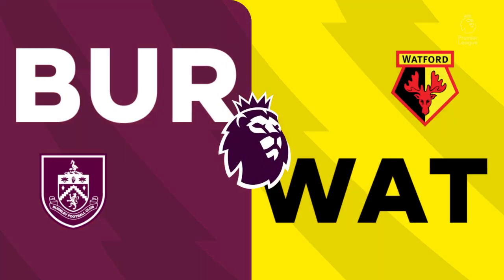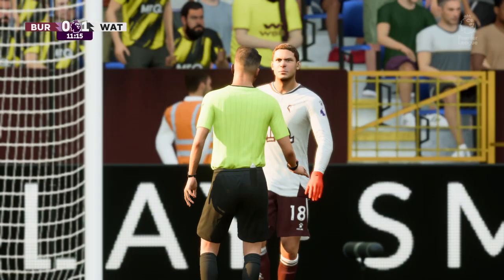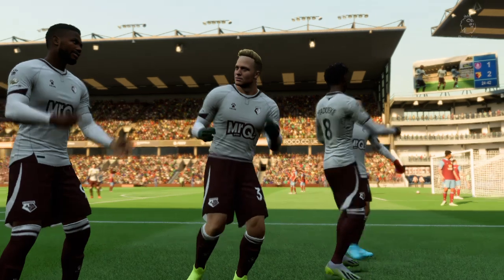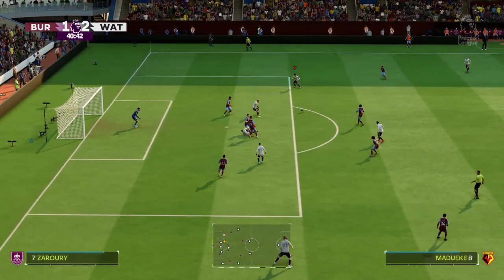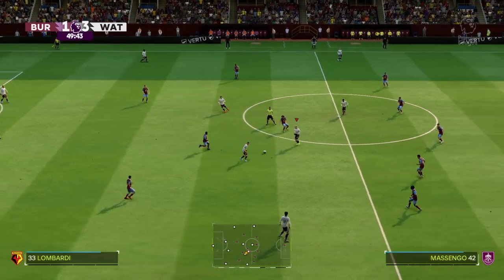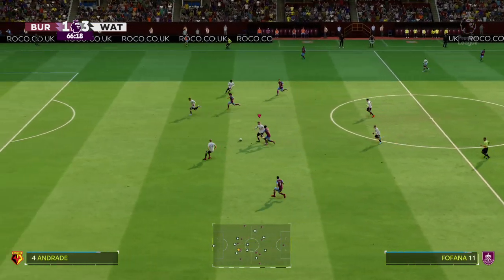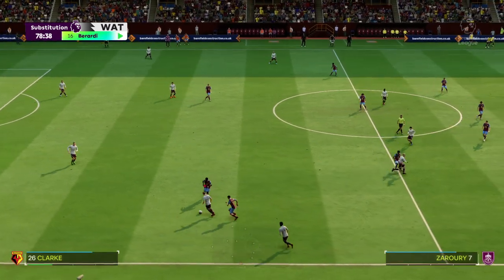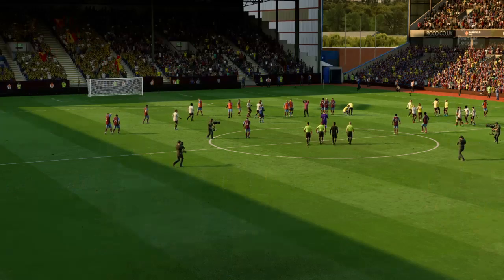Watford EA FC 24 Career | 175 | Burnley (A)